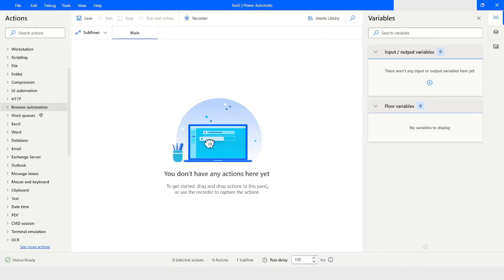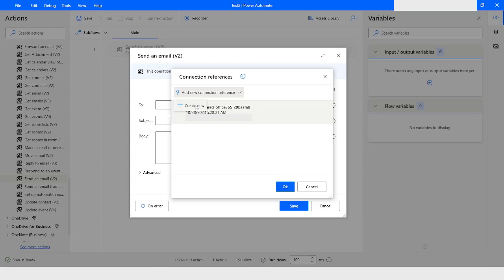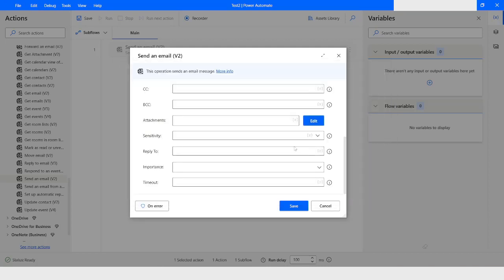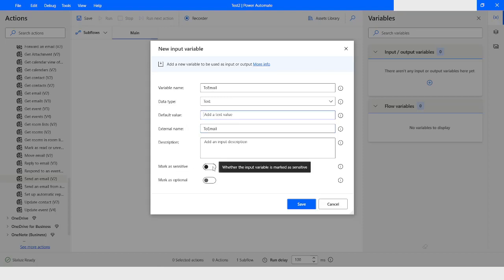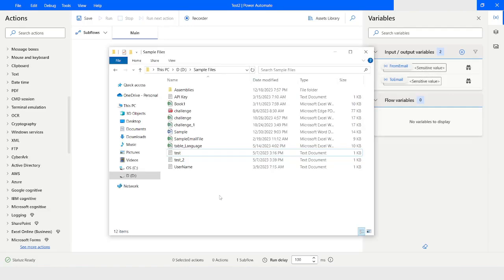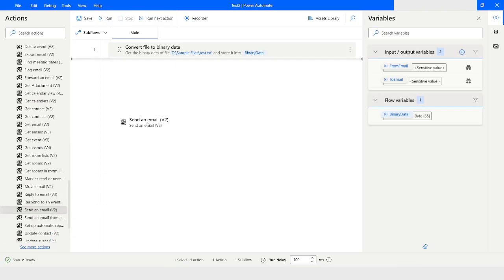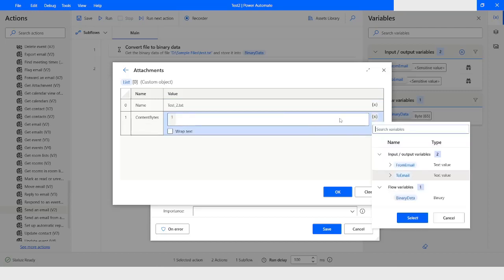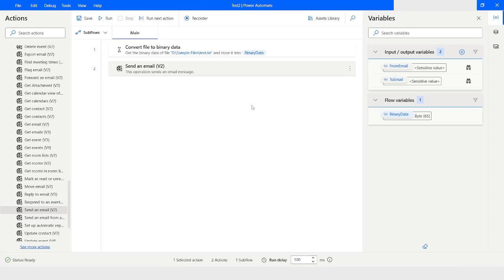How To Send An Attachment Using Office 365 Outlook Action In Power Automate Desktop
In this Video, you will learn about how to send an attachment using Send An Email V2 action in Power Automate Desktop. Please watch this video till the end to understand it complete.